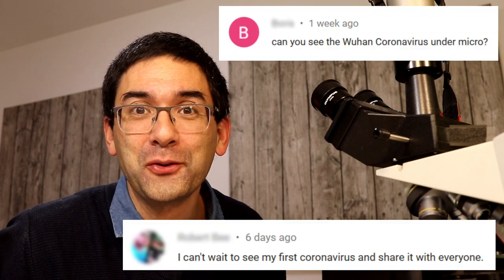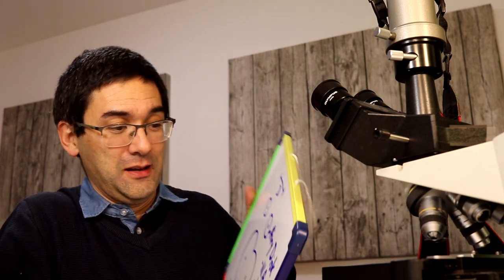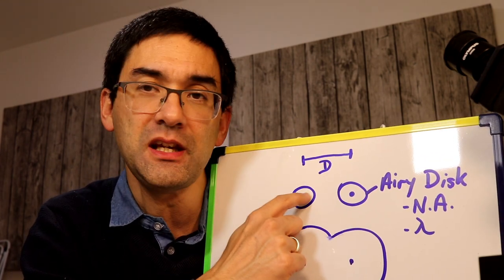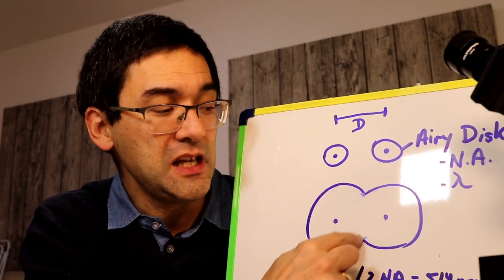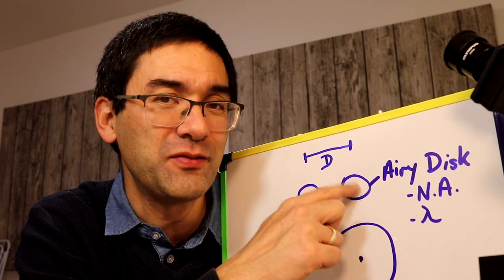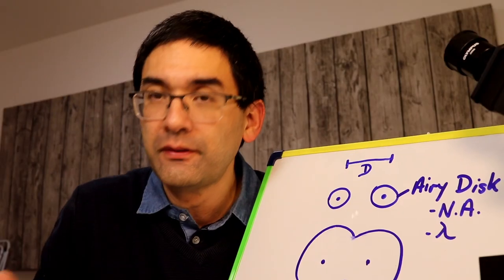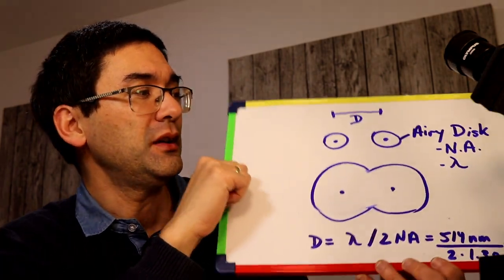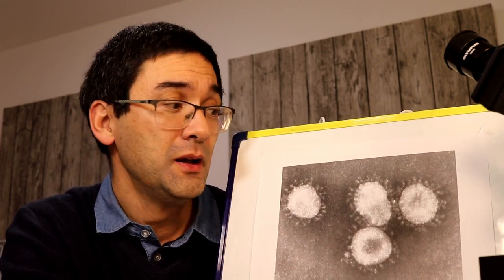🔬 Can you see a virus with the light microscope? | Amateur Microscopy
Here I explain the concept of resolution and why it is theoretically possible (!) too see objects that are below the resolution limit with a light microscope.